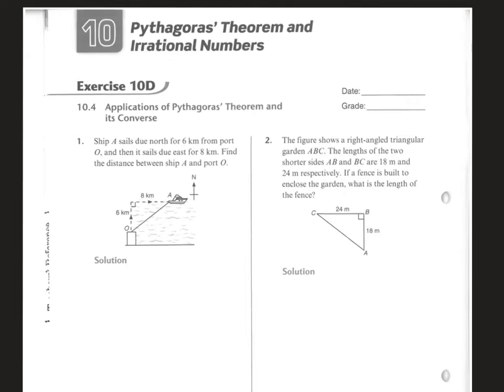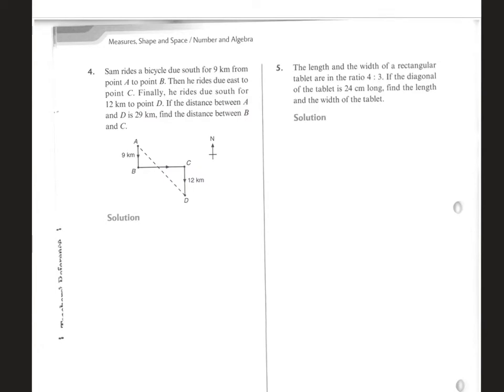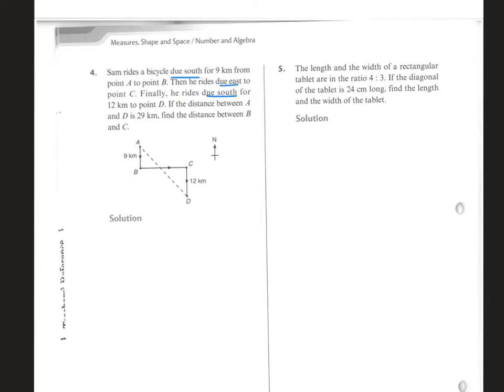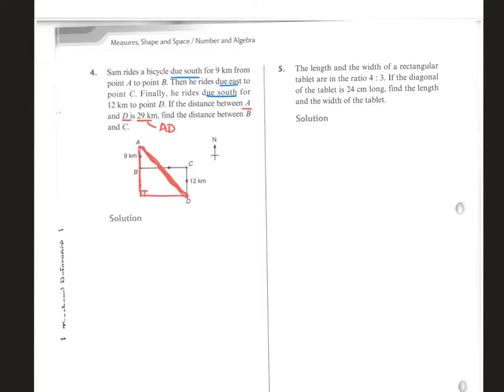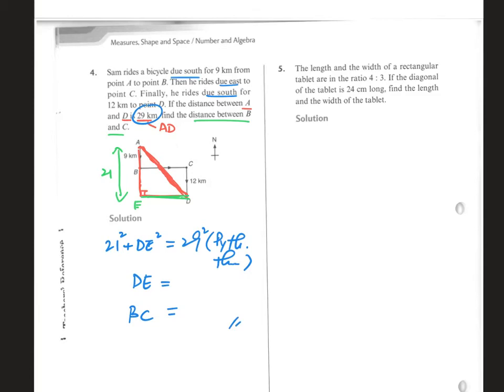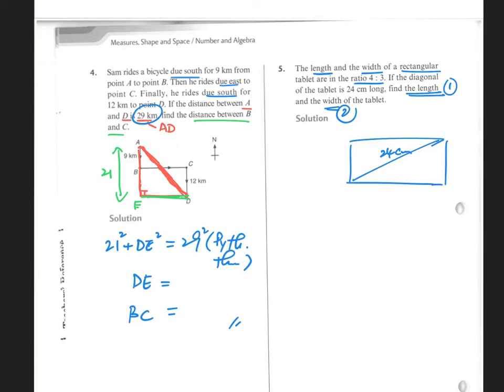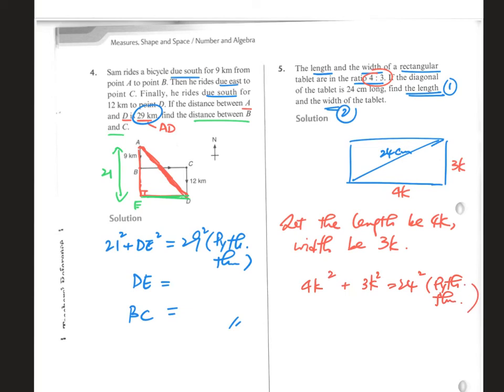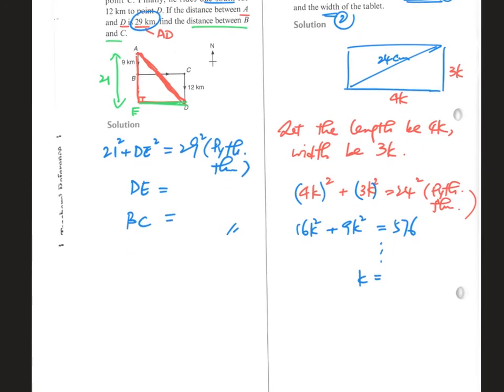Form 2 WB ch 10D